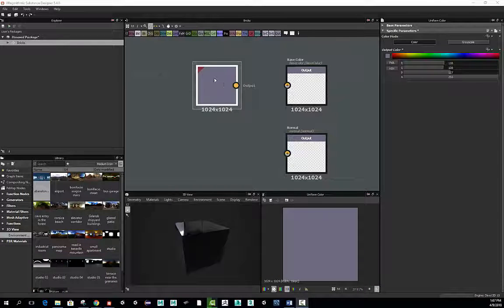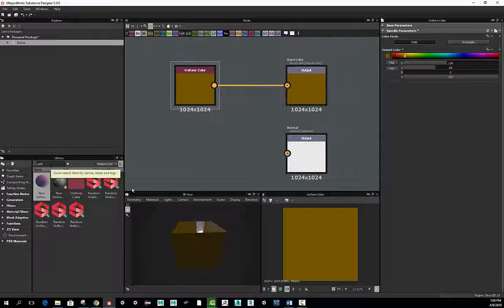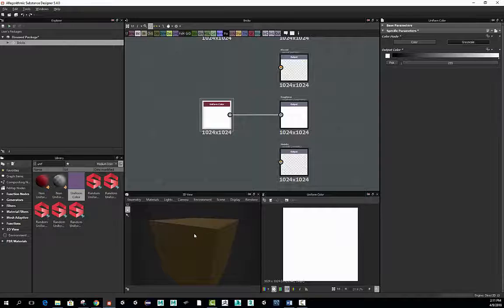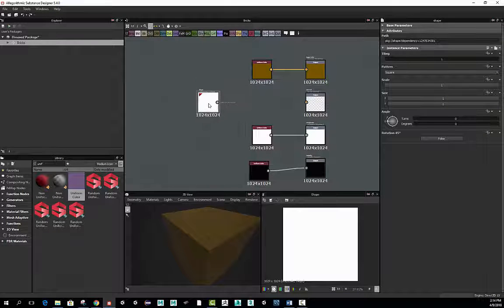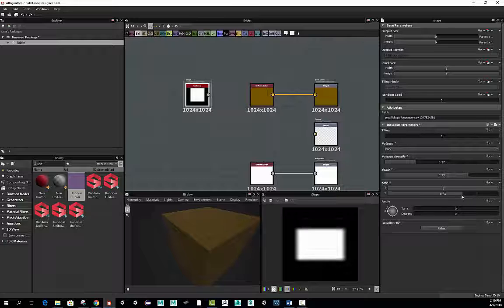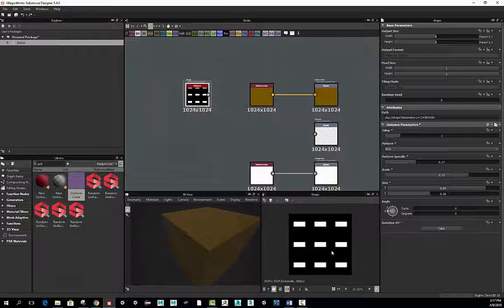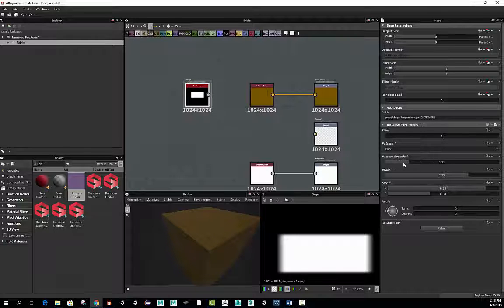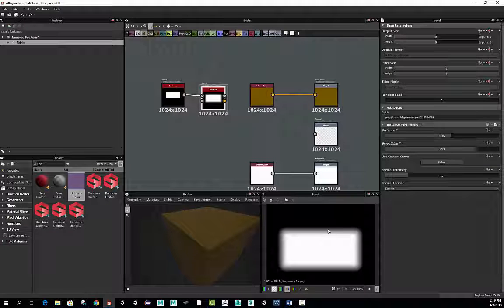02 Shape Node